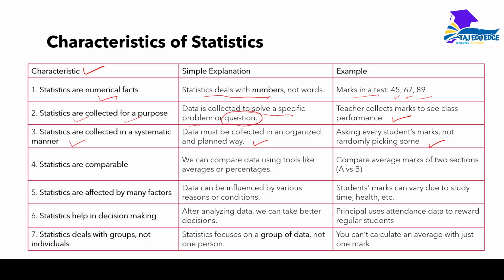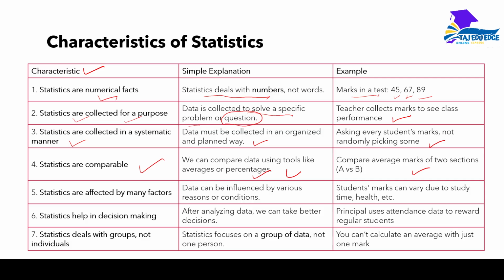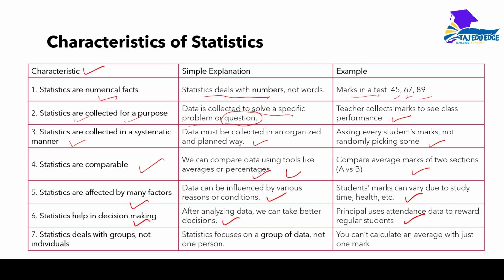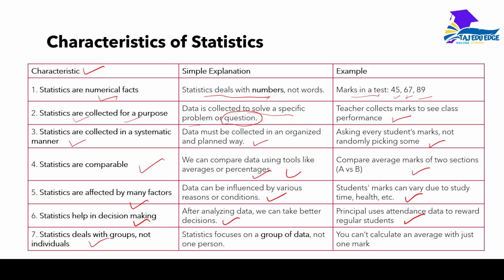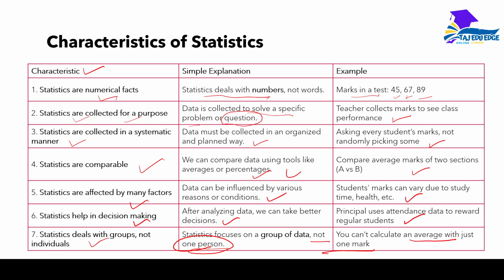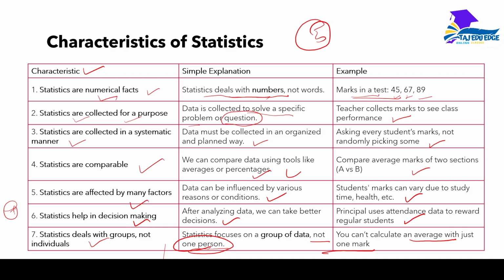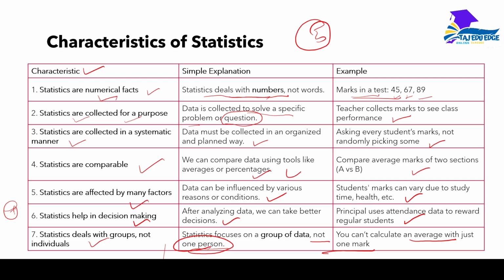VIDEO:2 , TOPIC: CHARACTERISTICS/FUNCTIONS OF STATISTICS